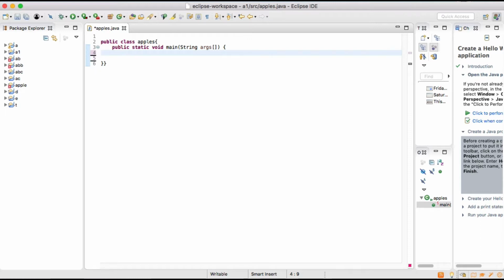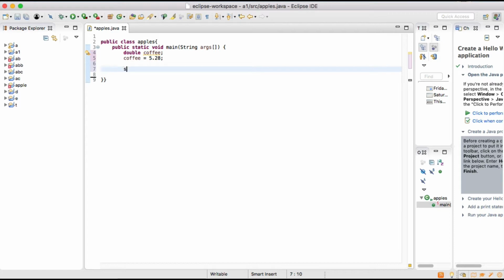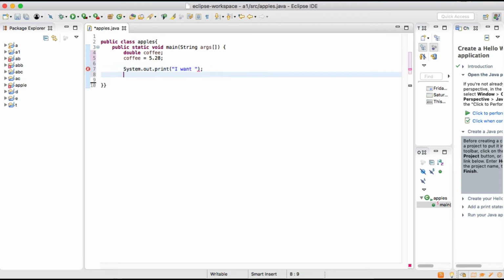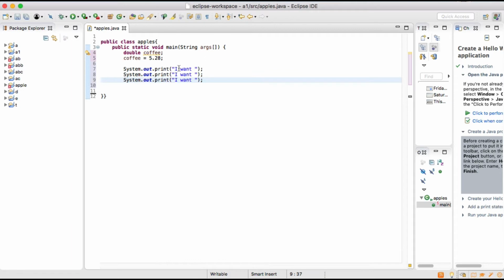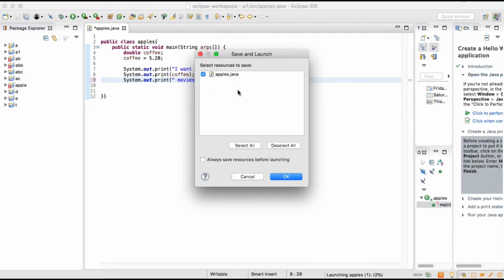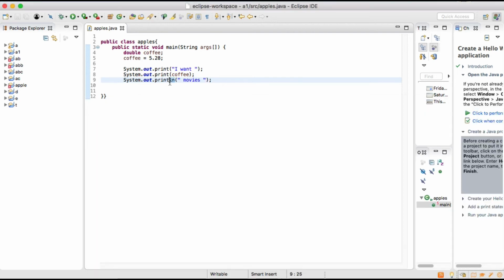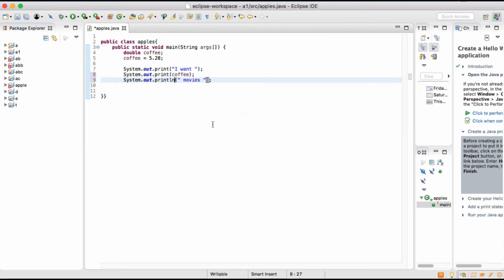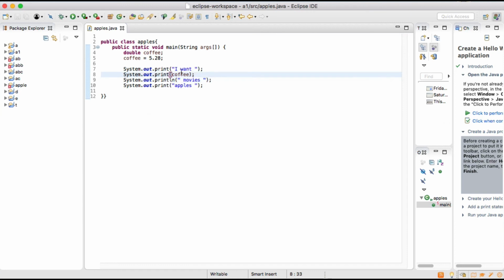Java Programming Tutorial - Variables